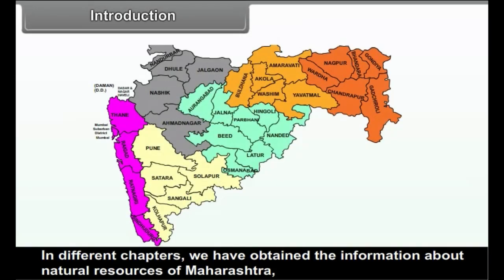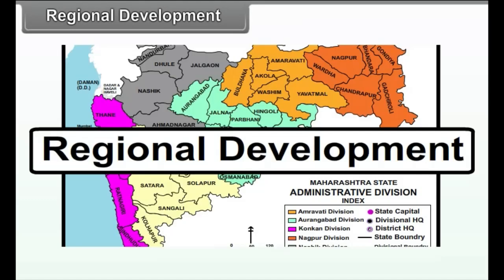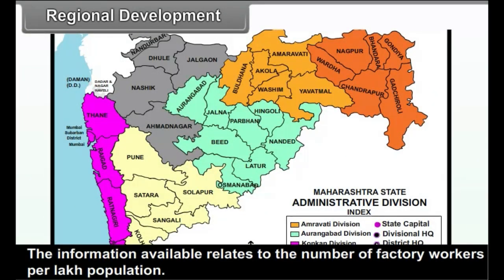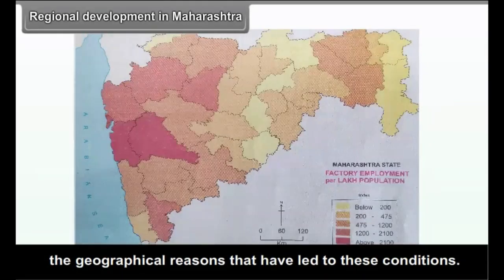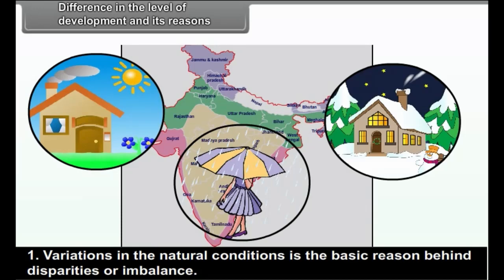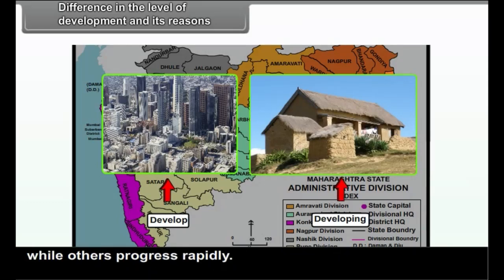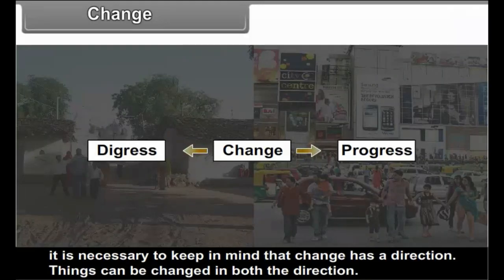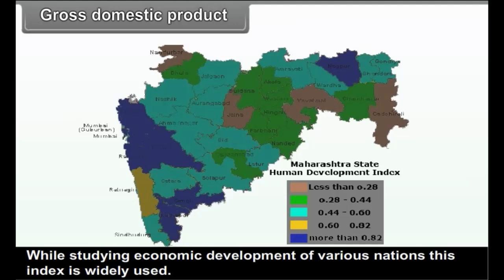Development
Learn about,development,regional development,difference in level of development and human development index in most easy and fun manner.
Mockopedia is an internet based computerized learning stages which gives learning and  prepare for all competitive exams.